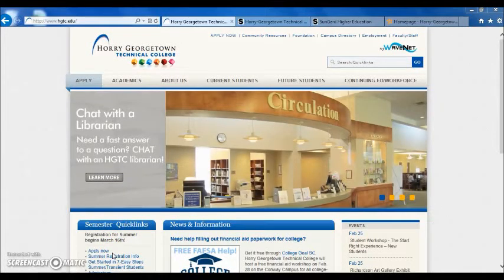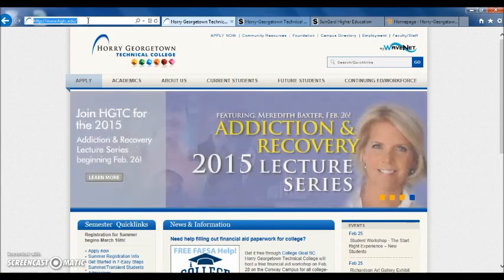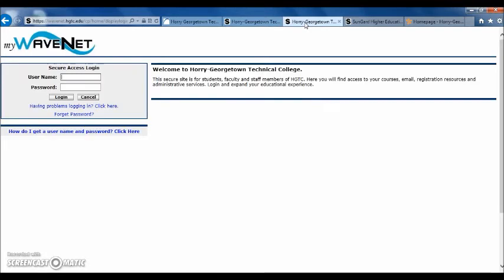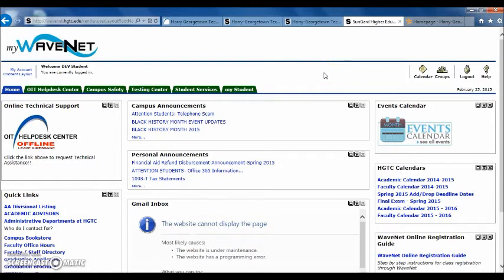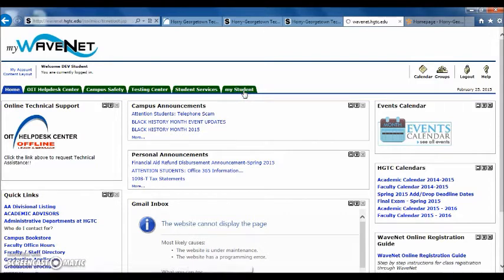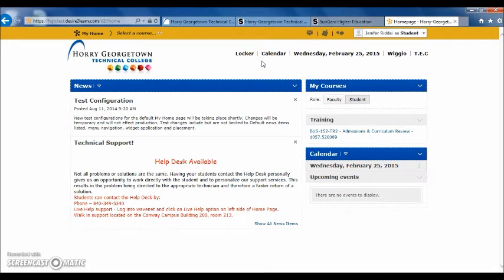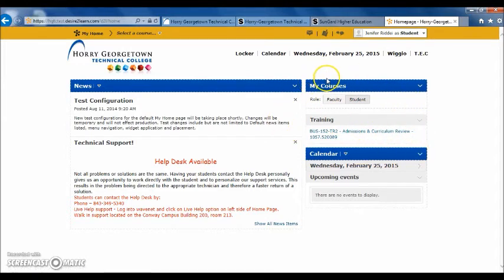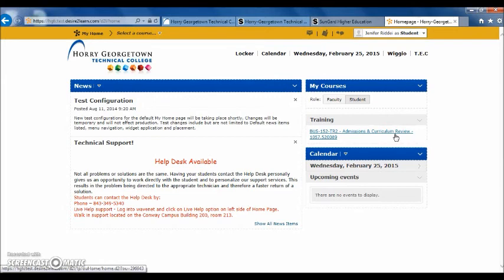D2L Tutorial: How to Login to D2L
Watch this short tutorial on how to get logged in to your D2L account.